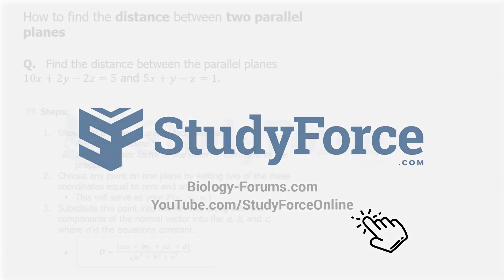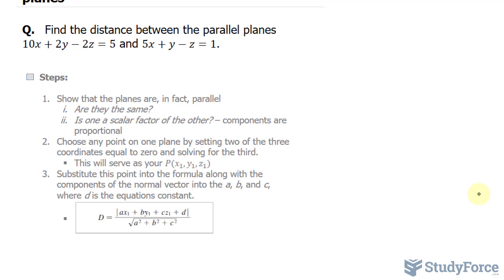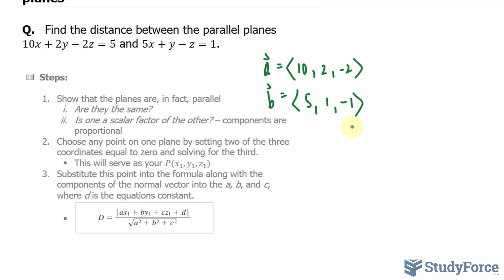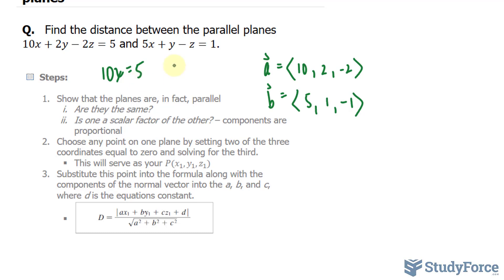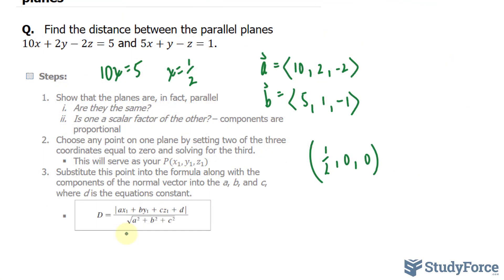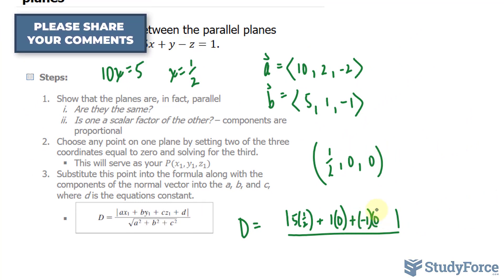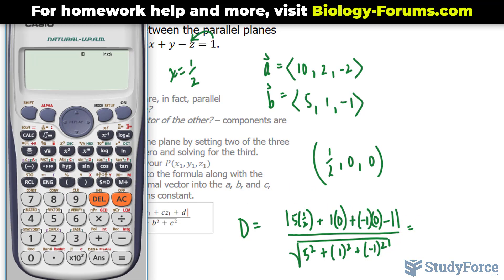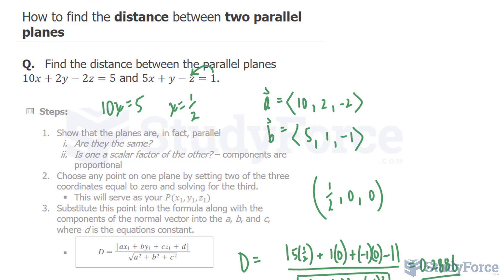📚 Find the distance between two parallel planes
Q.   Find the distance between the parallel planes 10x+2y−2z=5 and 5x+y−z=1.

Steps:

1. Show that the planes are, in fact, parallel
 i. Are they the same?
 ii. Is one a scalar factor of the other? – components are proportional
2. Choose any point on one plane by setting two of the three coordinates equal to zero and solving for the third.
 § This will serve as your P(x_1,y_1,z_1)
3. Substitute this point into the formula along with the components of the normal vector into the a, b, and c, where d is the equations constant.